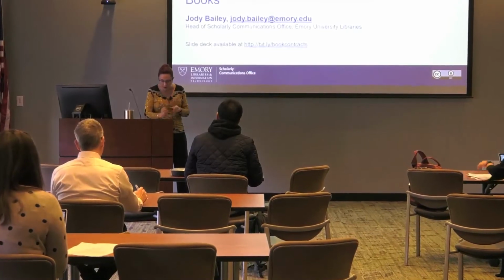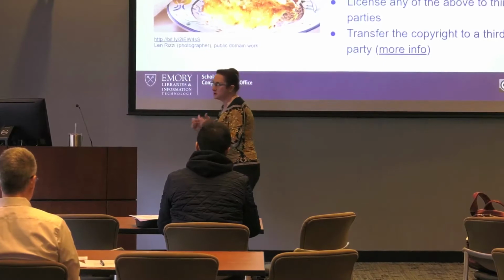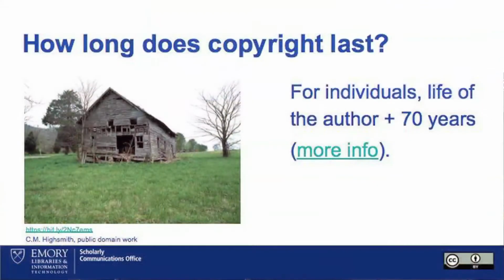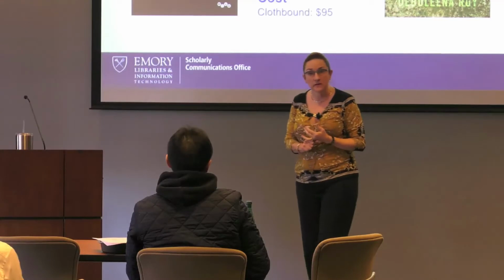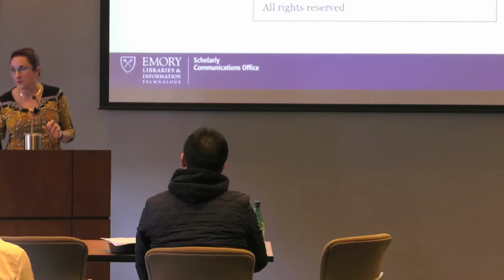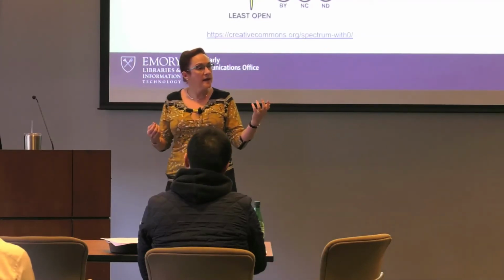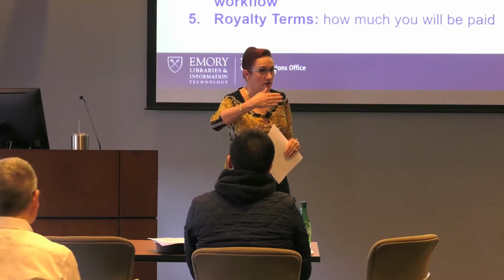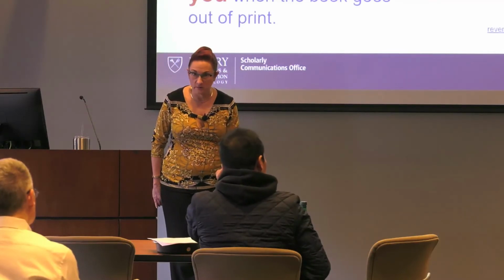Deciphering Scholarly Publishing Contracts: Books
If you are like most scholars, you have signed contracts when publishing journal articles. Although these documents are complex, they pale in comparison to most book publishing contracts. In this workshop, we will review copyright basics and spend time looking at examples of book contracts. You will come away with an improved understanding of common terms and conditions in these contracts and a greater sense of what you might be able to negotiate as well as when it may be advisable to seek legal counsel.

Jody Bailey, Head of the Scholarly Communications Office at Emory University Libraries, leads a team of librarians and library specialists who are responsible for services surrounding copyright, open access and publishing, research data management, and open educational resources. The team also manages two scholarly repositories that publish works by Emory faculty and students. Jody is a member of the Board of Directors for the Library Publishing Coalition, and her scholarly interests include open-access publishing, open educational resources, user-centered library services, and outreach activities. She has published articles in peer-reviewed journals, presented at numerous conferences, and has an master of arts in linguistics from Louisiana State University and an master of library and information science from Wayne State University.